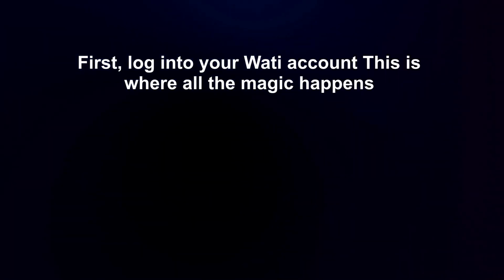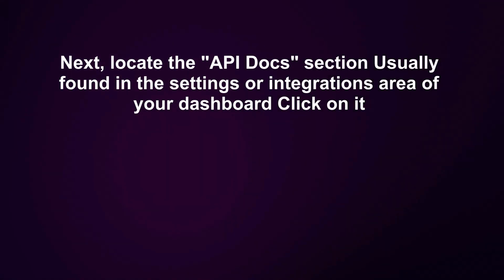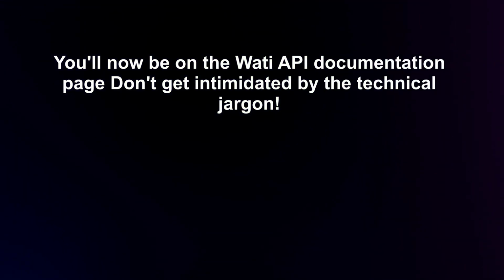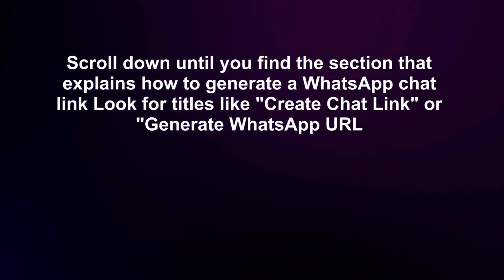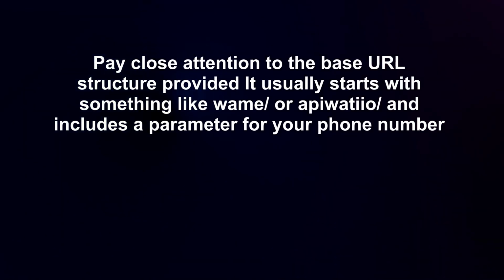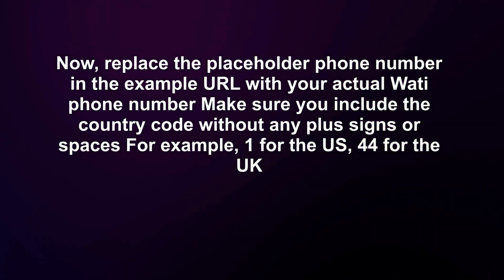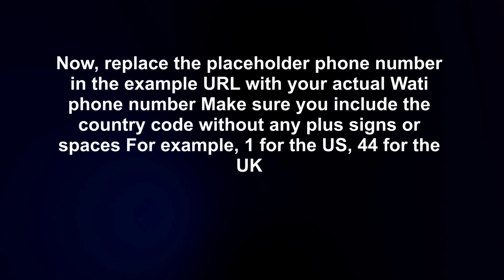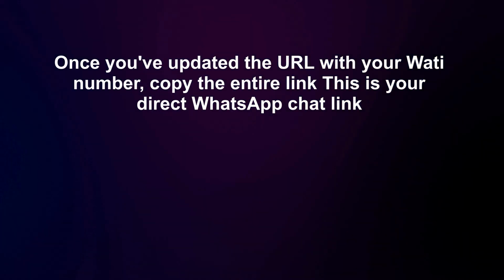How to Create a Wati Whatsapp Chat Link - GUIDE!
How to Create a Wati Whatsapp Chat Link explains how to generate a direct WhatsApp chat link for your Wati number, enabling customers to easily initiate conversations with your business with a single click, simplifying communication and enhancing customer experience.

00:00 Intro
00:06 Creating a Direct WhatsApp Chat Link
00:14 Log into Your Wati Account
00:17 Locate the "API Docs" Section
00:23 Wati API Documentation Page
00:27 Generate a WhatsApp Chat Link
00:32 Base URL Structure
00:38 Replace Placeholder Phone Number
00:48 Completed WhatsApp Chat Link Example
00:52 Paste the Link
00:58 Opening a WhatsApp Conversation
01:03 Streamline Communication